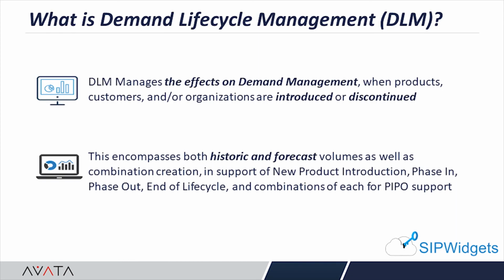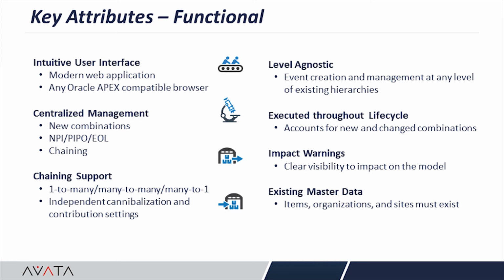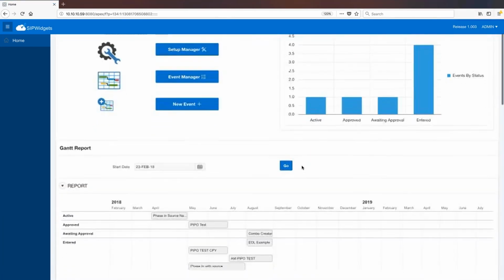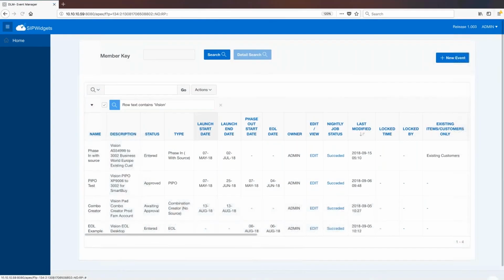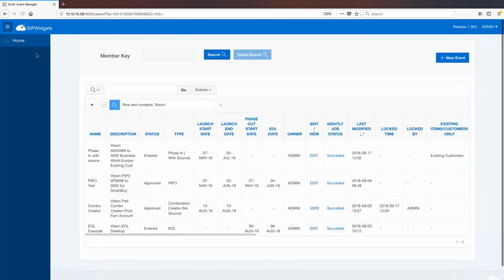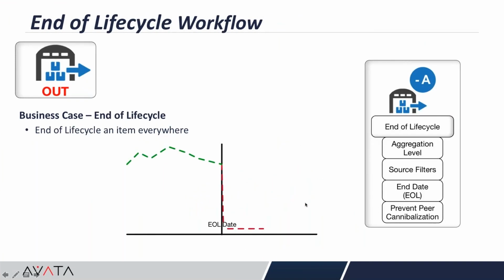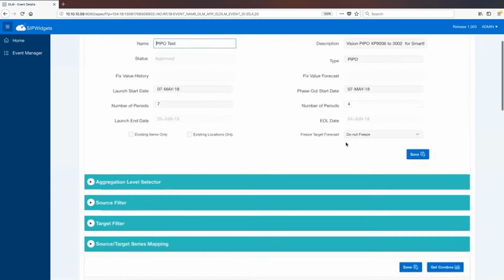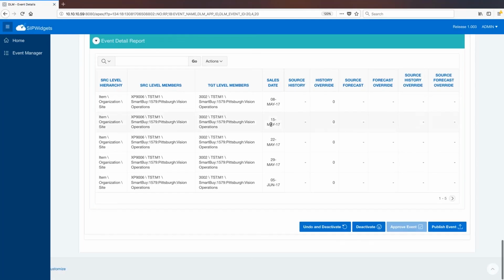AVATA Demand Lifecycle Management Webinar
Demand Lifecycle Management is an application which extends and enhances Oracle’s Demantra and Demand Planning Cloud systems for use in defining, managing, executing, and reviewing all of your NPI, EOL, phase-ins, phase-out's, and PIPOs, for world-class Demand Planning and Forecasting.

Drawing on our extensive experience with product-oriented businesses across multiple industry sectors, we've developed this solution to manage and measure the effects on Demand Planning data in a centralized environment.